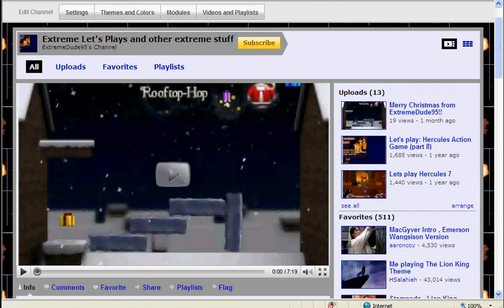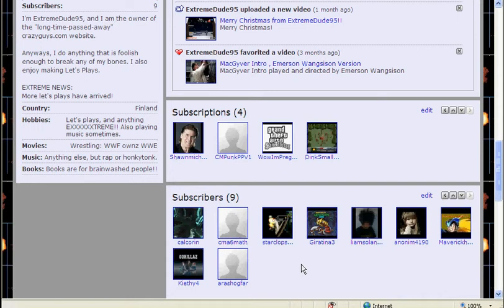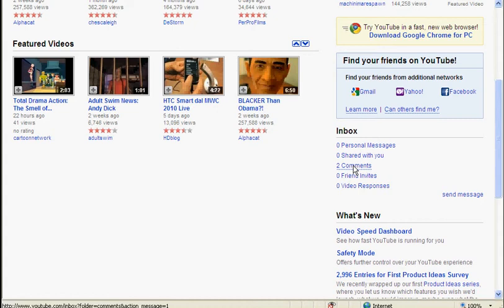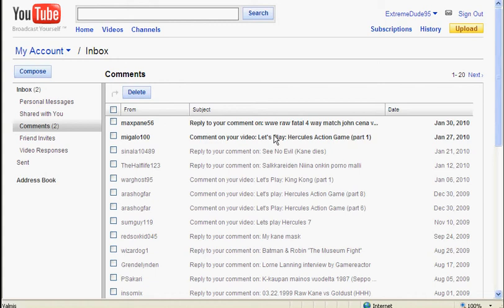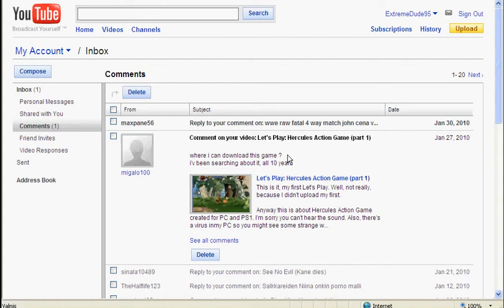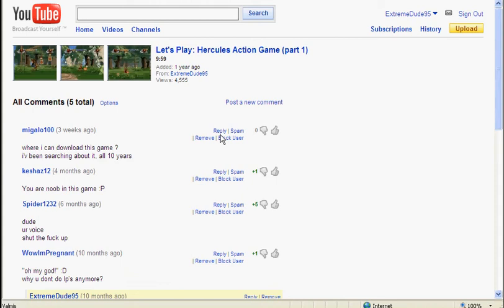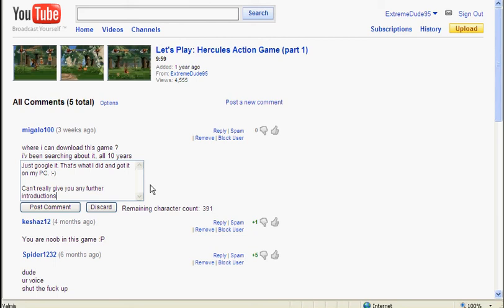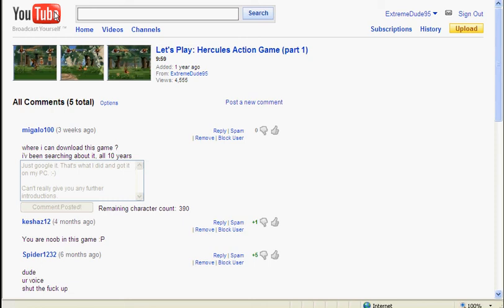Comment cleaning on the slowest computer ever!!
This is the slowest computer ever!!